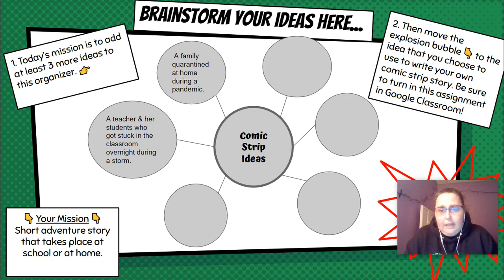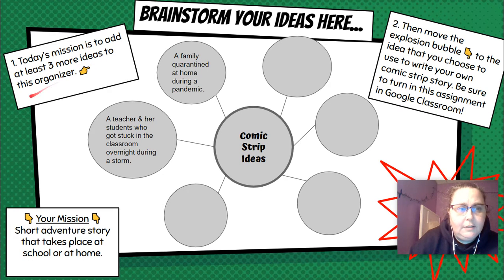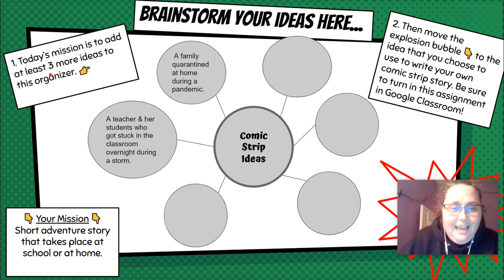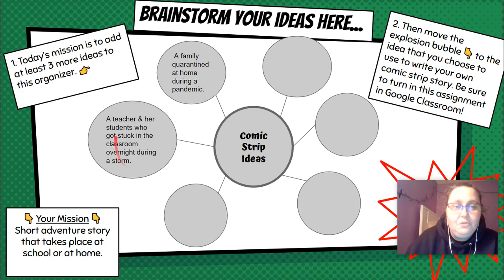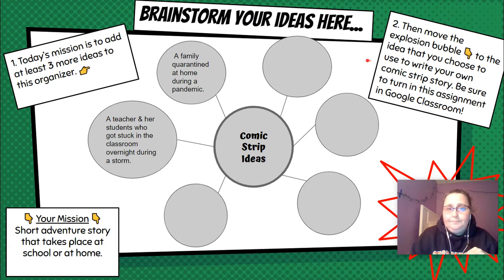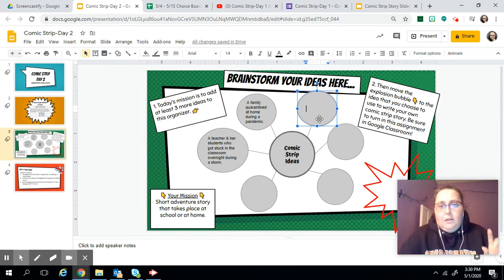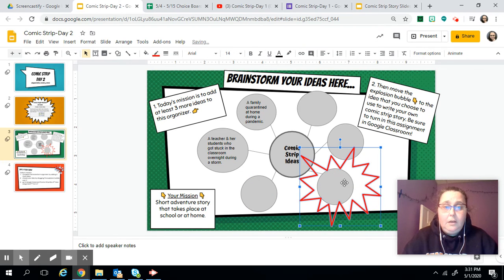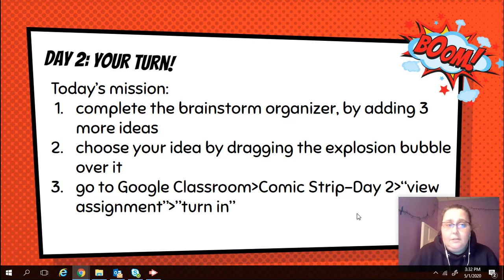Comic Strip-Day 2 (Choice Board #4)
Comic Strip-Day 2-Where you will complete a brainstorming organizer and choose your topic. Go to Google Classroom to access your slides.